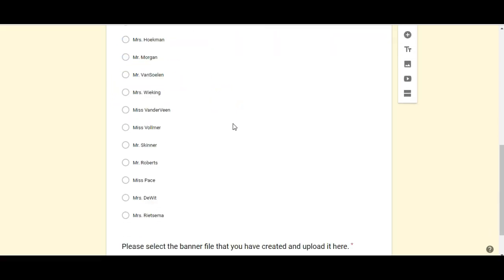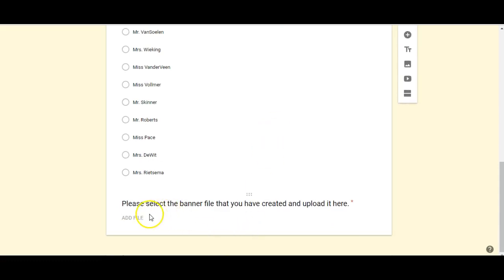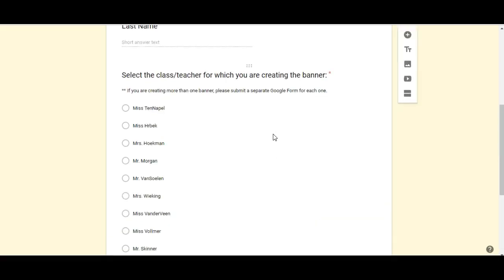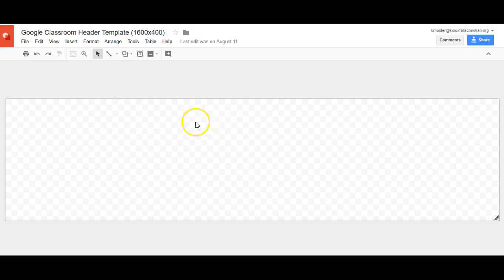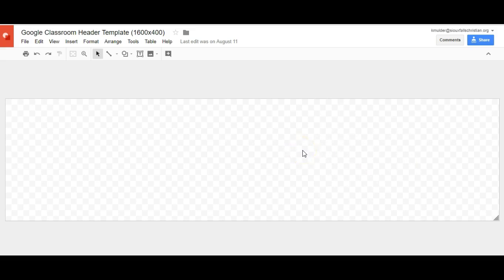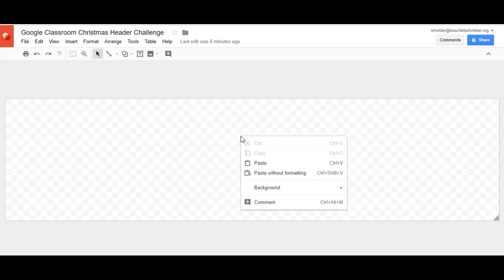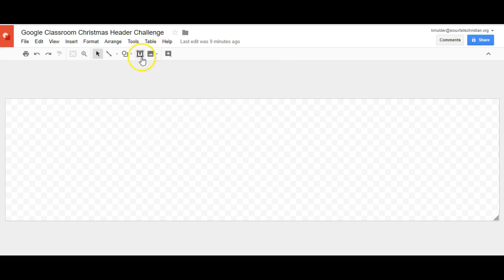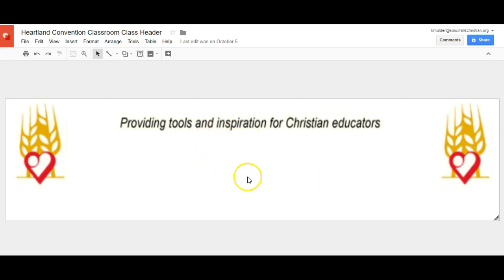Christmas Header Challenge